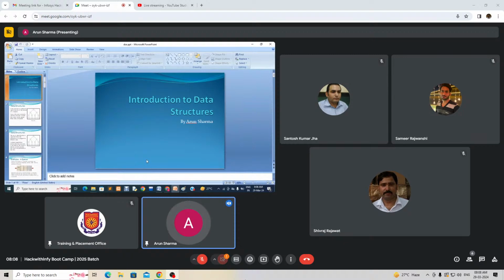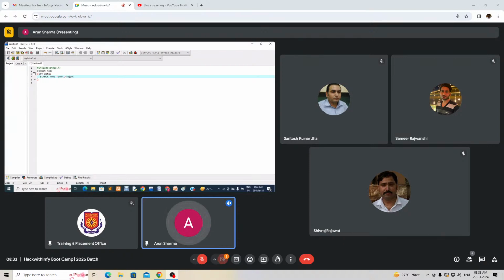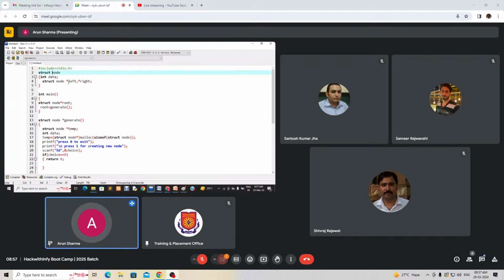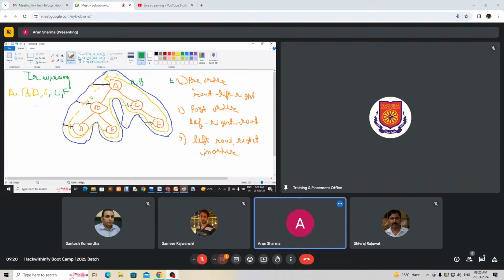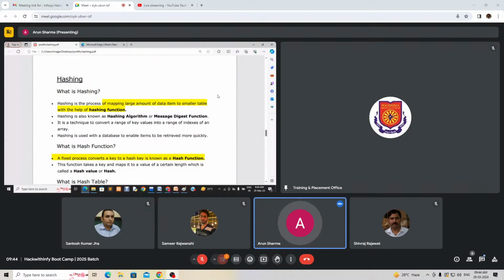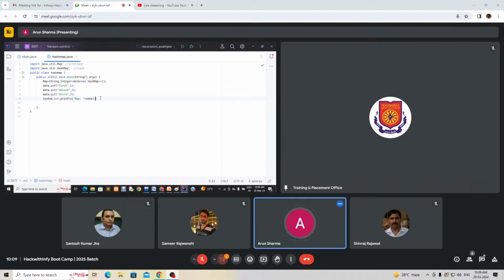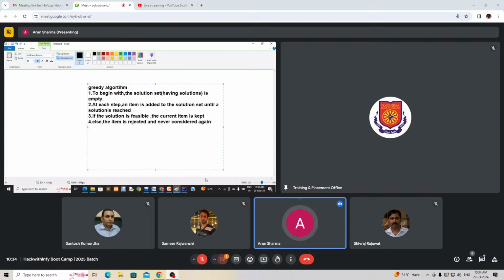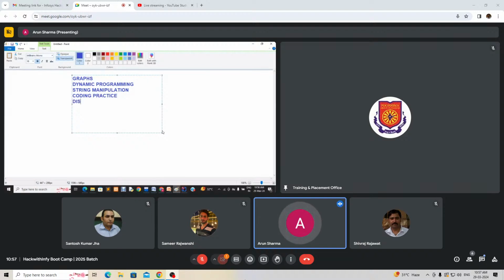Infosys HackwithInfy Boot Camp | B.Tech. (CS/IT) & MCA-2025 Batch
Poornima University was built with the vision to provide a platform for research and innovation and for disseminating knowledge of global stature. Having set various benchmarks in the Indian Educational Industry, we aim to empower today’s youth for a better tomorrow.

Through this channel, we will offer you sneak peek into the Life at Poornima. Through our constant updates on sports, academics, fests and events, you will witness the incredible experiences at Poornima.

Explore and witness the many ways this university has become a new home away from home for its students.